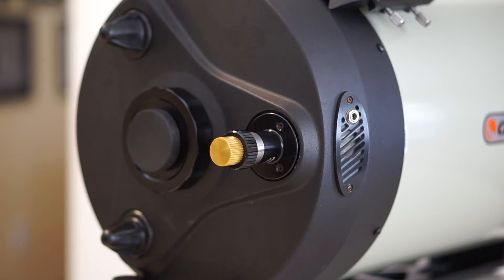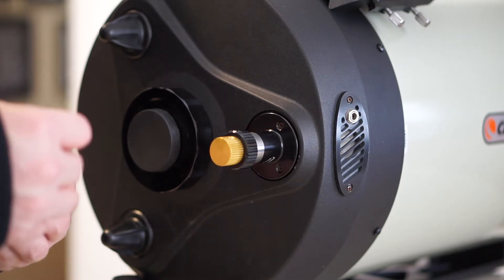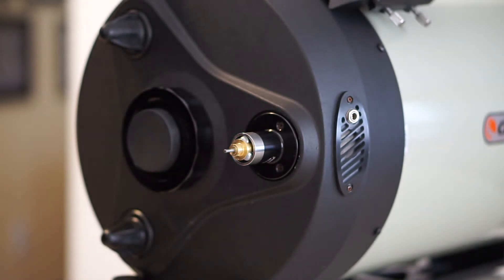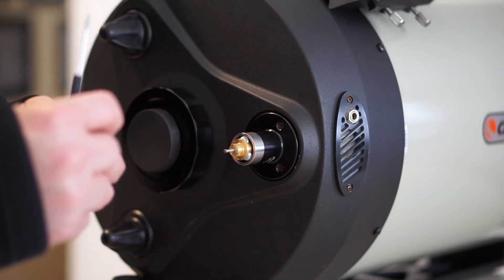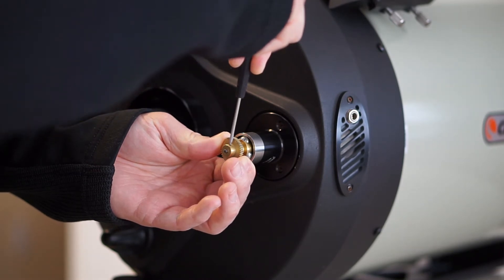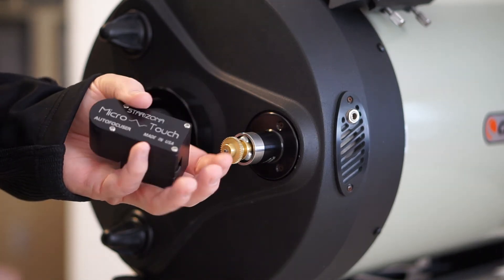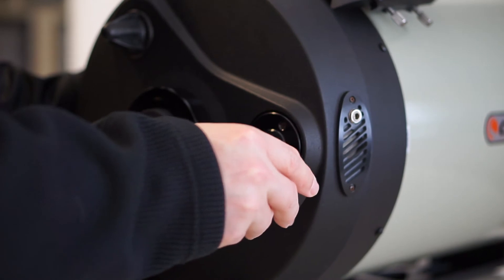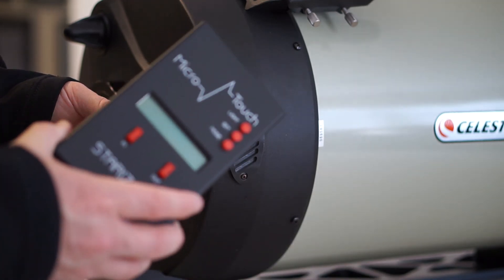Adding MicroTouch Focuser to Celestron Edge HD 1100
Adding Starizona MicroTouch Focuser to Celestron Edge HD 1100